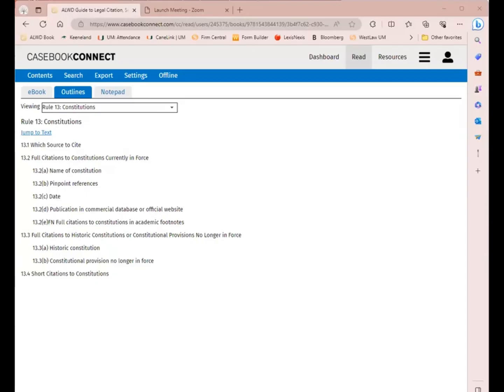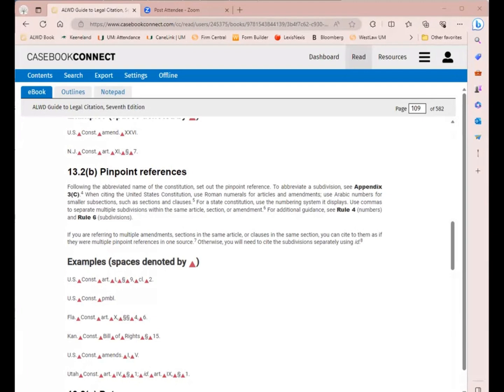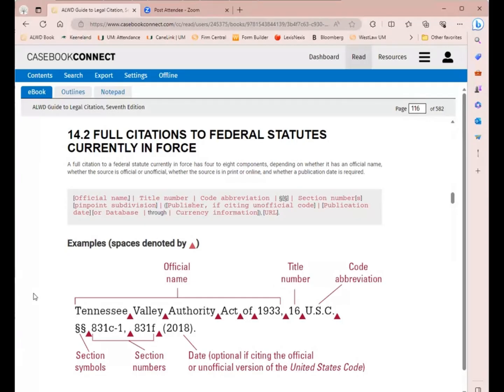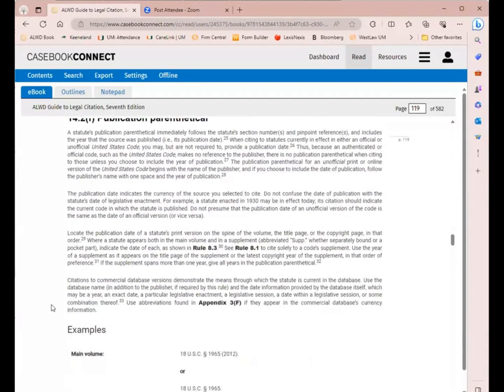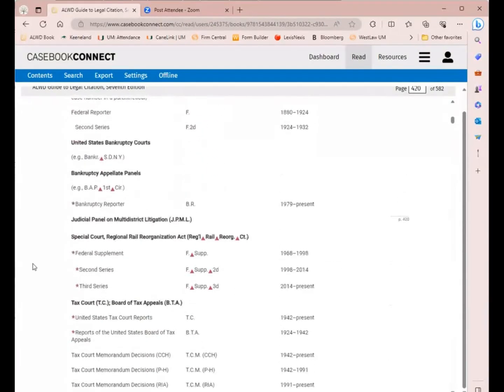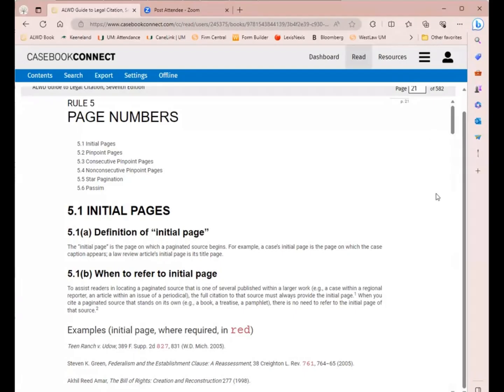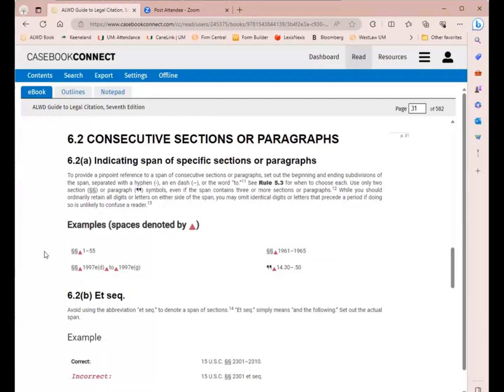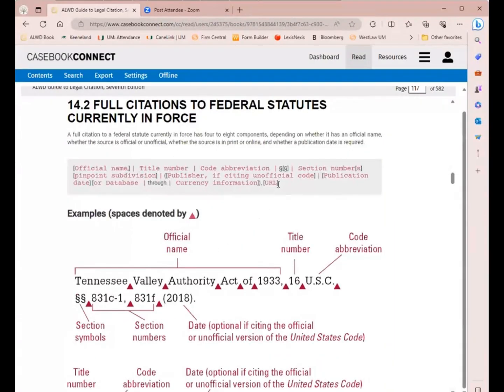ALWD Tutorial: Nailing Citing to Constitutions and Statutes Rules 13 and 14